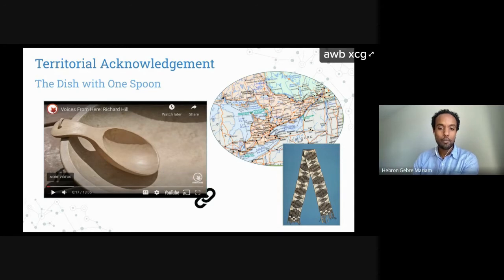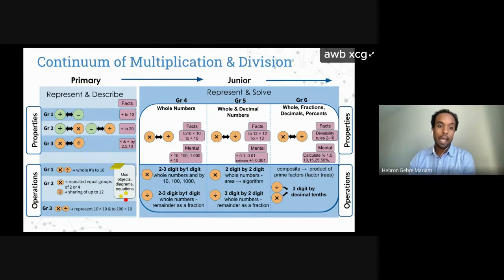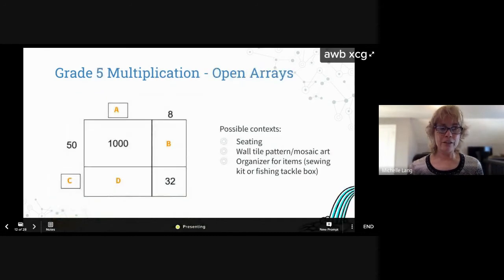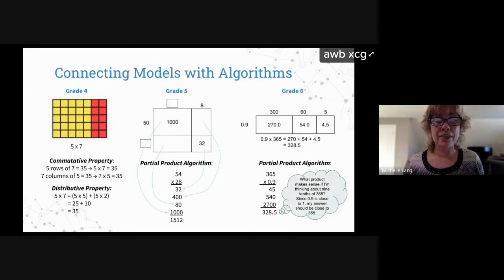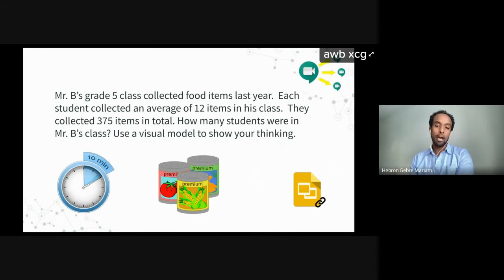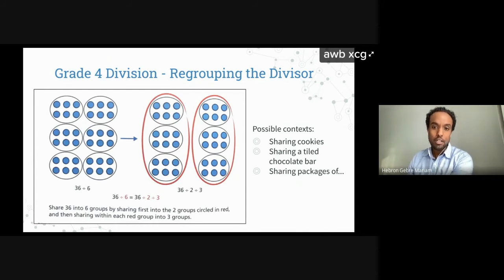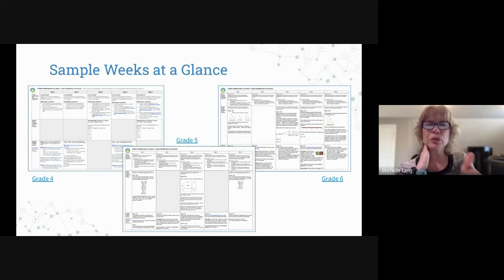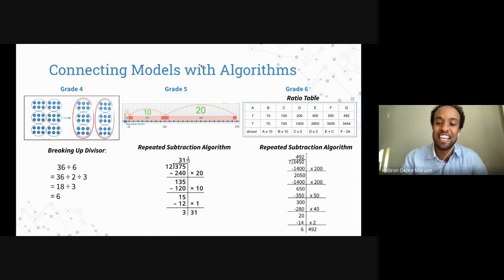JIT Math PD Junior - Topic 9 - Multiplication and Division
Territorial Acknowledgment (0:00)
Agenda  (5:13)
Revisited Timing with April Break (6:06)
Curriculum Overview (8:06)
Models and Strategies for Multiplication  (12:23)
Models and Strategies for Division  (26:15)
Q & A (48:48)

If you missed the WRDSB 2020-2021 Long Range Plan - Just in Time Math PD for Topic 9 - Multiplication and Division, here's a recording. Click here to find all the resources for all our Just in Time PD Sessions